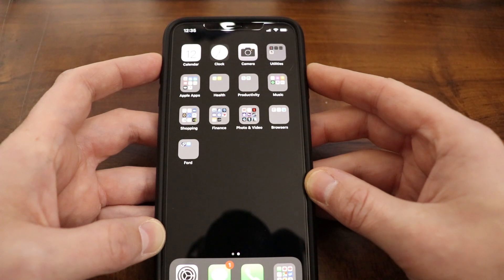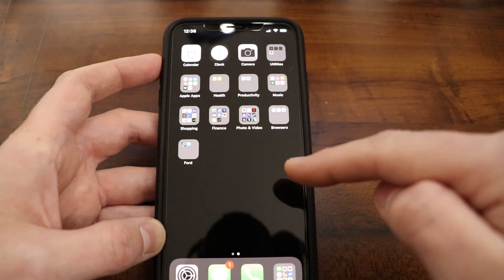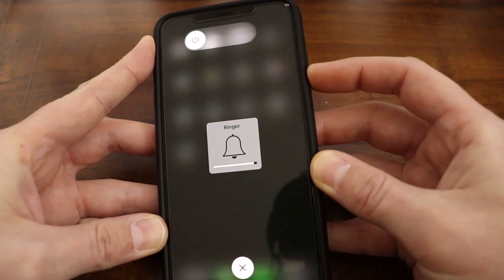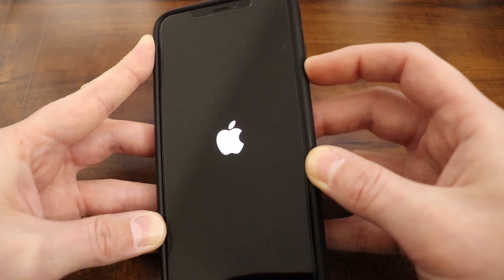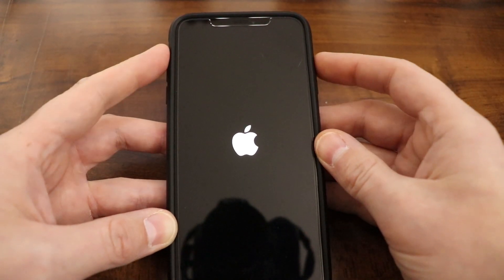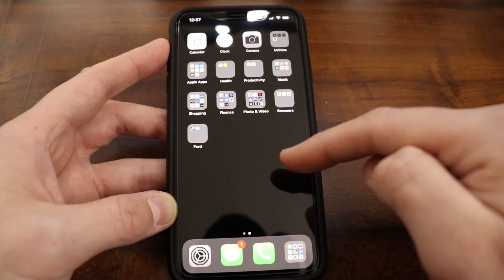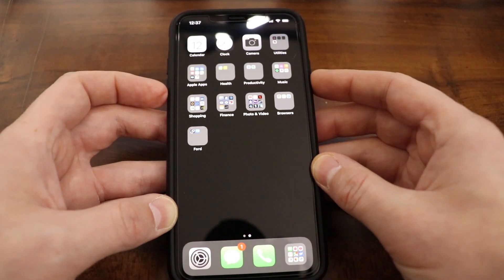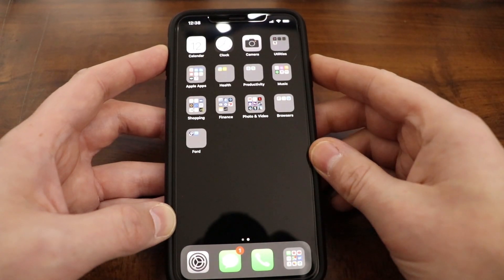How To Fix Frozen Unresponsive Screen iPhone XS,XS Max,XR,X,iPad Pro,iPod Touch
Force reboot/restart an iPhone X,XS,XS Max,XR,iPad Pro,iPod touch to fix frozen/black screen or the buttons aren't responding requires a three button procedure and it won't erase any content on your device.
iPad Pro or iPhone 8 or later:
1. Press and quickly release the volume up button.
2. Press and quickly release the volume down button.
3. Then Press and hold the side button until the screen turns off and then turns back on. You can release the side button when the Apple logo appears.